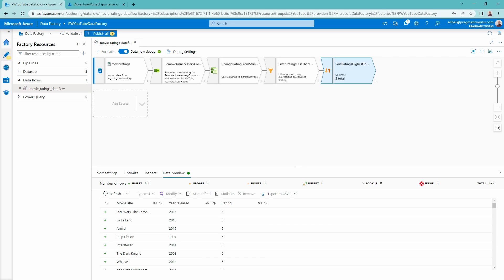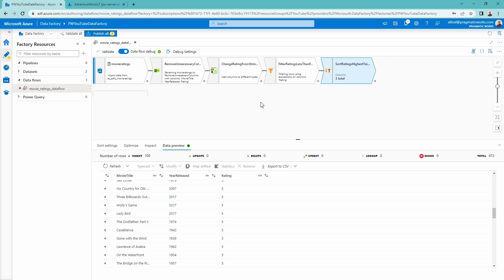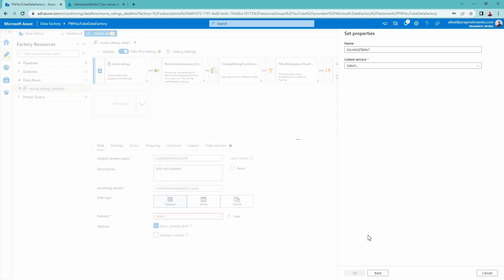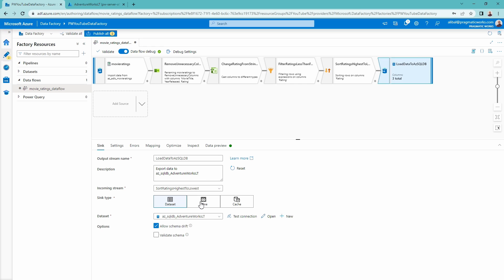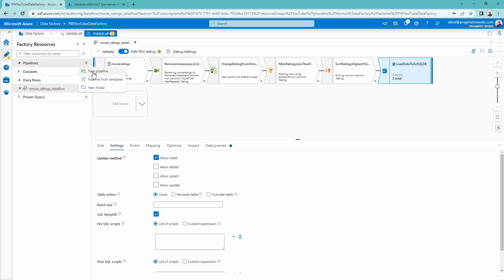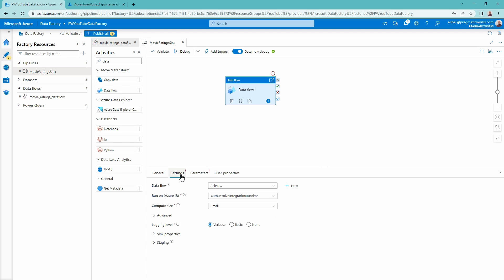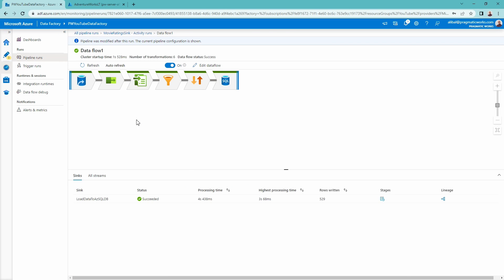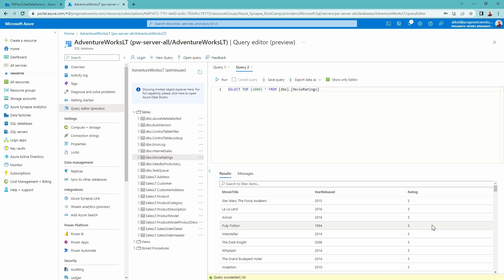Azure Data Factory: SINK Transformation [Introduction to Data Flows Series - Ep. 5]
In this video, Austin creates a SINK inside of a data flow for loading the data to its destination. The data flow will take the data from the data lake, make some transformational logic that we decide, and load it to an Azure SQL database.  The data flow will be called upon from a pipeline to execute the transformations we have chosen.